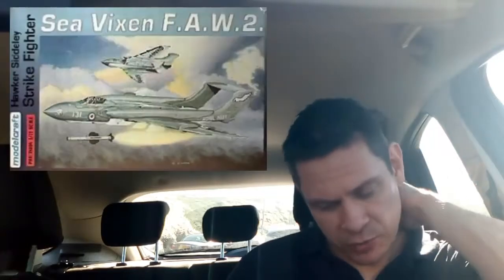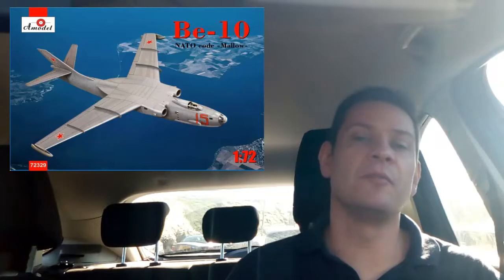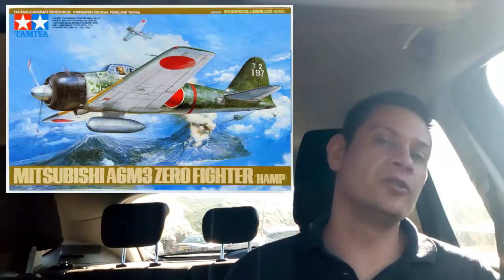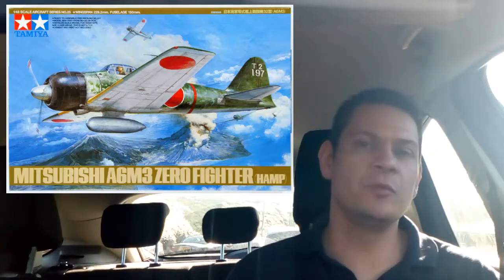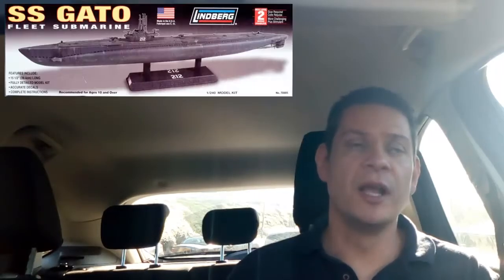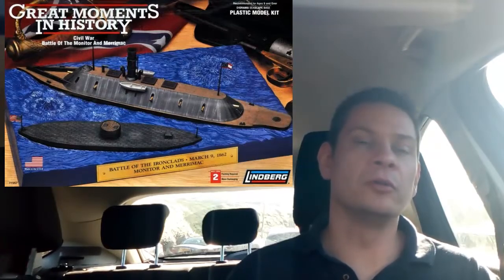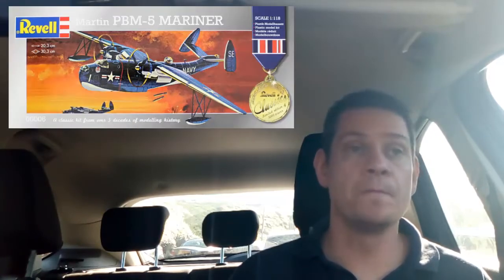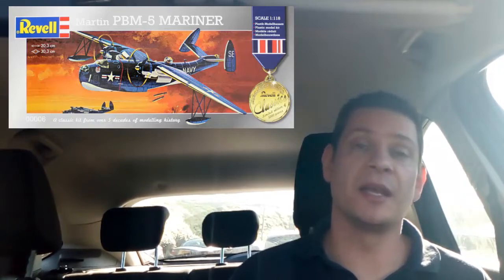All at sea update 6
One month left to go on the All at sea GB

Links